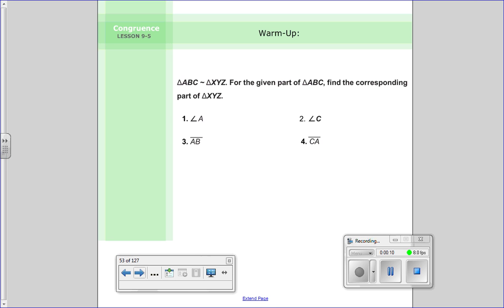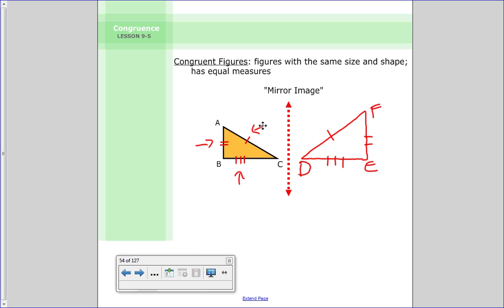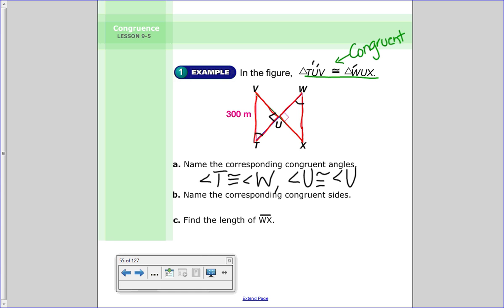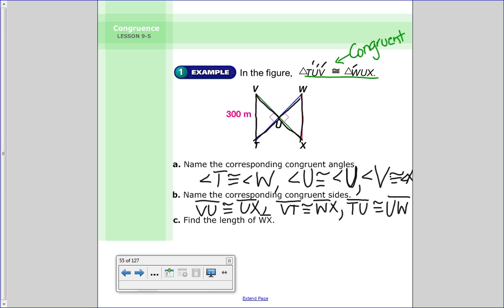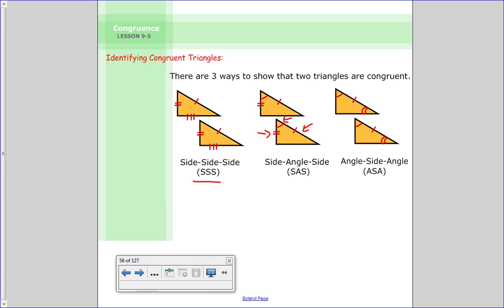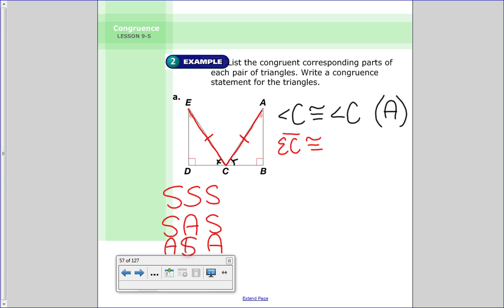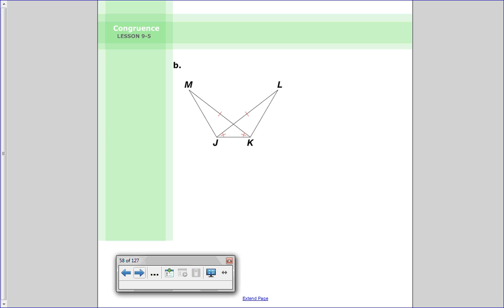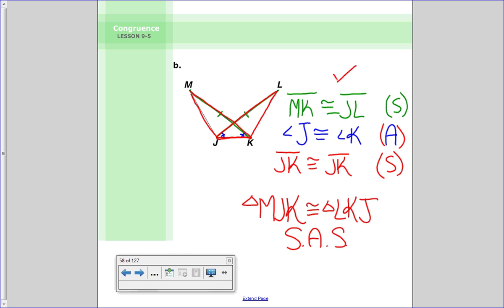9-5: Congruence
Some problems were taken from Prentice Hall Mathematics Algebra Readiness Textbook 2010.